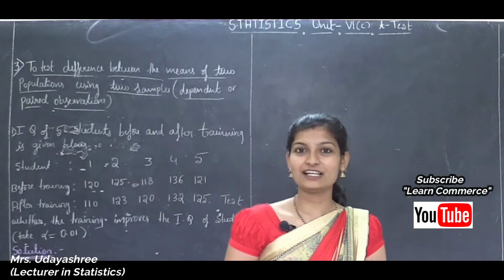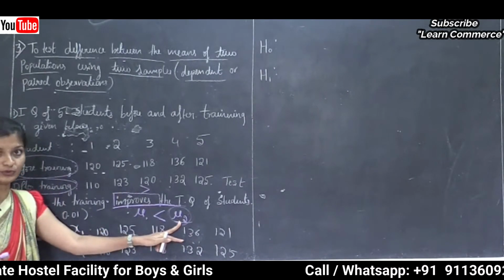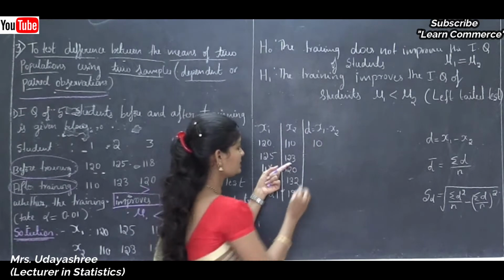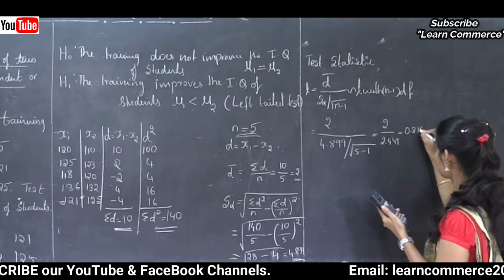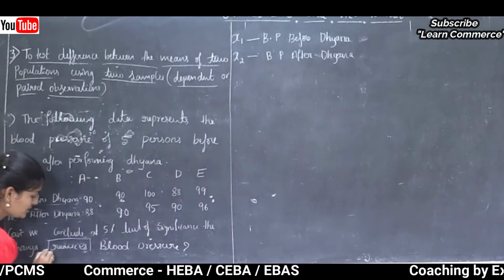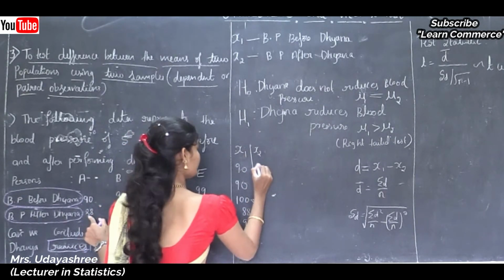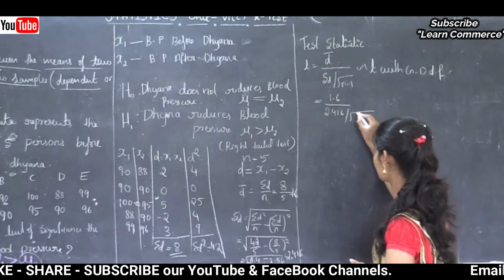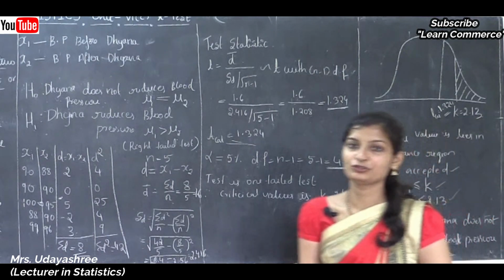3rd application of t - test dependent & paired observation | Class 12 Statistics | Mrs. Udayashree